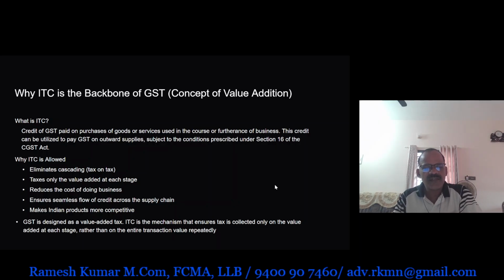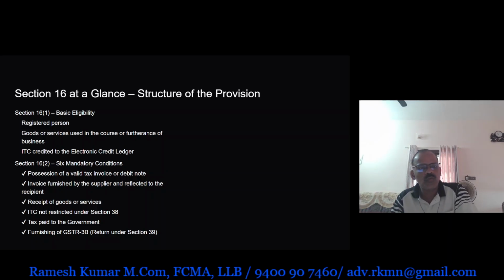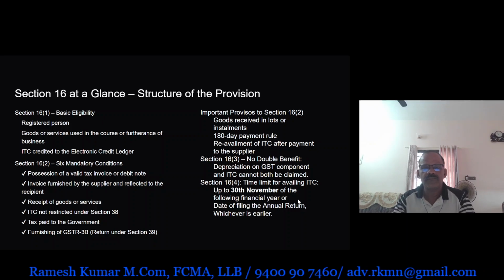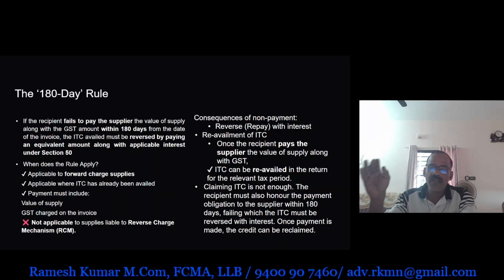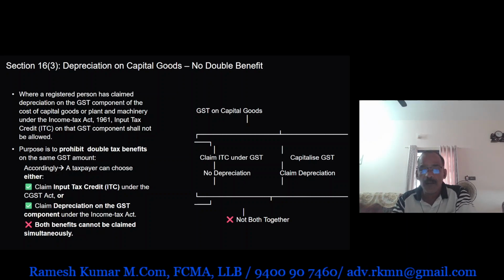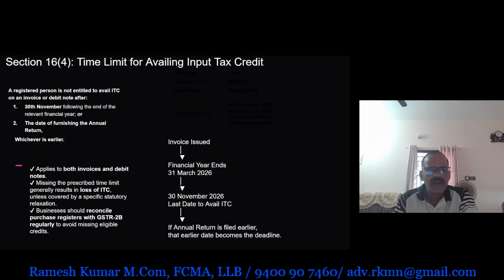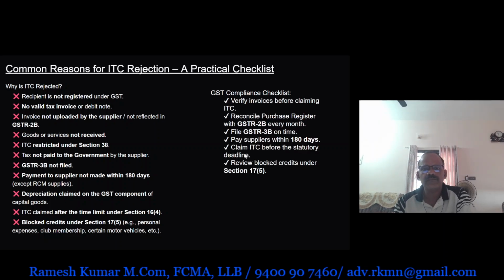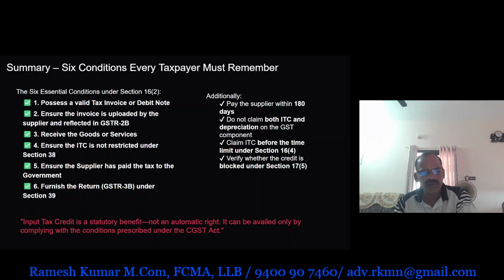Input Tax Credit under GST - English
nput Tax Credit under GST | Section 16 Explained

In this video, we discuss Input Tax Credit (ITC) under Section 16 of the CGST Act in a simple and practical manner.

The presentation explains the eligibility and important conditions for claiming ITC, including the six mandatory conditions under Section 16(2), the 180-day payment rule, depreciation on capital goods, the time limit under Section 16(4), and common reasons for ITC rejection.

This video is intended for educational and awareness purposes and should not be treated as legal or tax advice for any specific transaction.